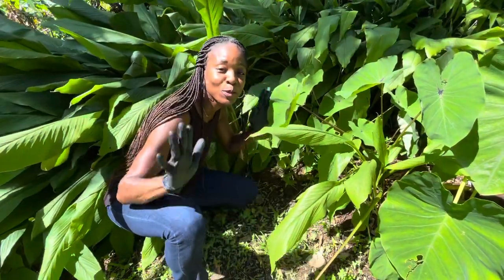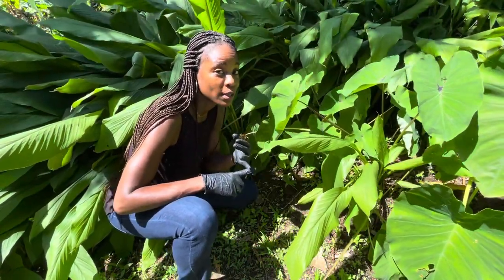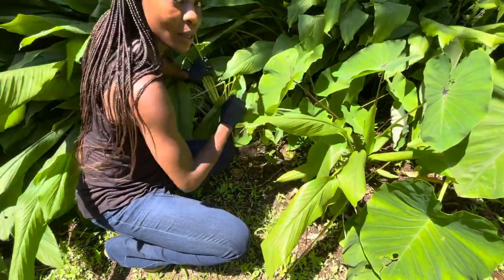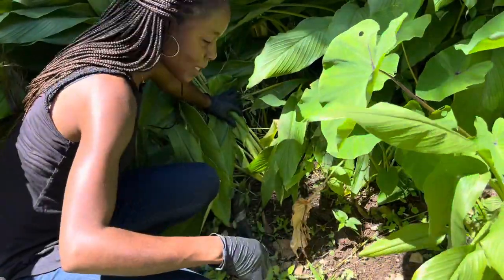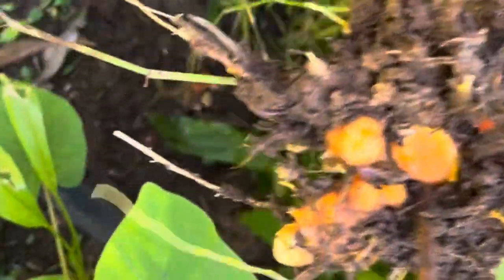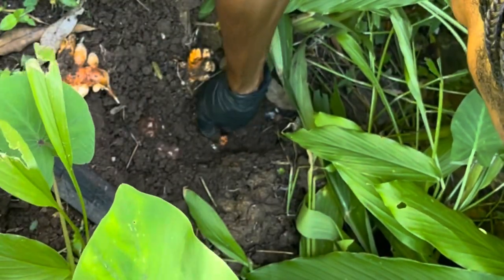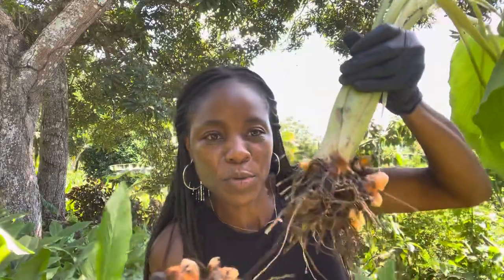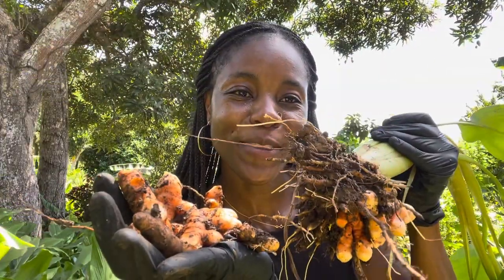Grenada Vlog | Where does Tumeric come from? | What does a Tumeric plant 🌱 look like? | Come see!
This video shows what a tumeric plant looks like and how it grows.  It is a root with a bright orange color.  Tumeric is a spice used in cooking as well as for medicinal purposes.  Enjoy this short video in a garden.  Some Grenadians refer to tumeric as Saffron.